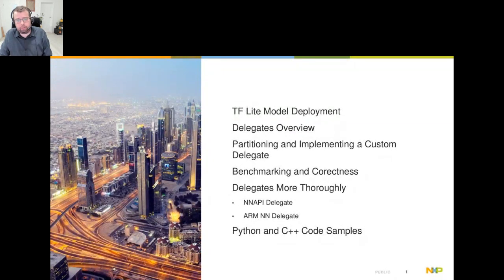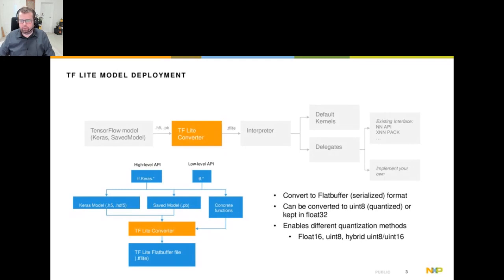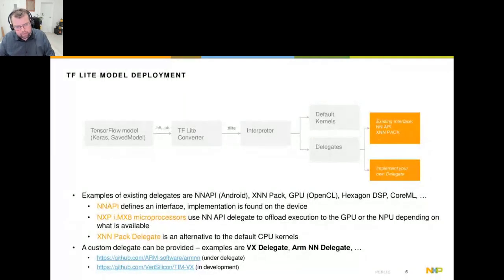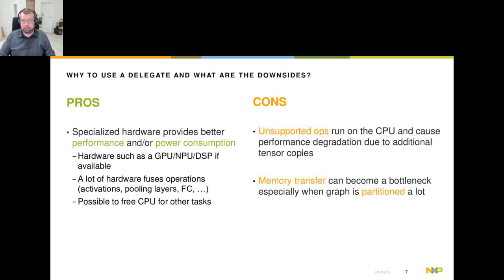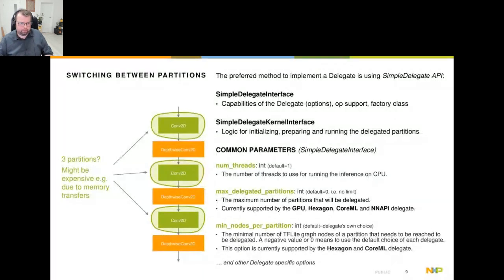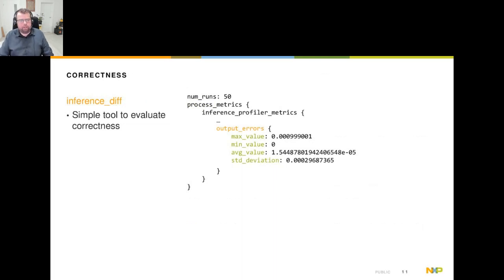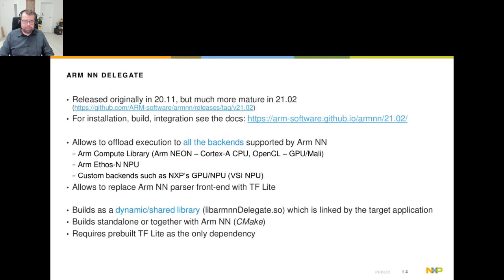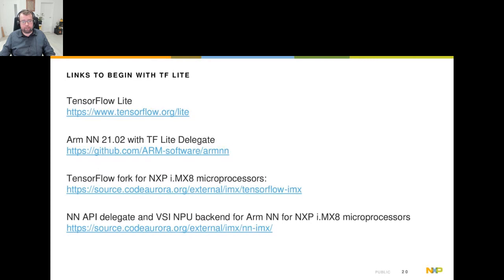LVC21-113 TensorFlow Lite Delegates on Arm based Devices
TensorFlow Lite is a popular open-source framework that enables Machine Learning on mobile, embedded, and IoT devices by default using the Arm NEON instruction set. The delegate mechanism takes TensorFlow Lite one step further and provides a mechanism to use on-device hardware accelerators such as the GPU, NPU, or Digital Signal Processor.

Session Detail:
The session focuses on TensorFlow Lite, and especially its delegate mechanism. Tensorflow Lite is a widely used open-source framework developed by Google for mobile, embedded, and IoT machine learning. By default, TensorFlow Lite kernel implementation is optimized using Arm NEON instruction set for Arm Cortex-A cores. The delegate mechanism provides the means to leverage the computational power of on-device accelerators such as the GPU, NPU, or DSP and offloads the execution of machine learning kernels to another framework, or an optimized kernel library. Such examples are the Arm NN delegate developed by Arm for the Linaro Machine Learning initiative, NN API delegate, or XNNPACK delegate.

We will briefly cover what is TensorFlow Lite and then dive deeper into the delegate mechanism. We will go over several examples of TF Lite delegates. The new Arm NN delegate, which was released in Arm NN 20.11 (an inference engine for machine learning developed by Linaro Machine Learning Initiative). The NN API delegate, which is one of the default delegates designed for Android and used for acceleration on the Arm-based NXP i.MX8 platform. We will also go over why should a developer consider implementing a custom delegate, how to do that. In the end, we will discuss delegate performance and operation support.

Flow:
1) Introduction to TF Lite
A brief introduction to Google’s embedded machine learning framework.

2) Introduction to Delegates
An introduction to the delegate mechanism, which offloads the execution of TF Lite machine learning kernels to another framework, driver, hardware, or other mechanisms, which enable acceleration.

3) NN API delegate
A default delegate integrated into TF Lite, which offloads the execution using Android NN API.

4) Arm NN delegate (new in Arm NN 20.11)
A newly implemented delegate in Arm NN 20.11, which offloads the execution to the Arm NN framework.

5) Performance benchmarking and operation support discussion
Options to benchmark the performance of the delegate. Handling of delegate unsupported operators and graph partitioning.

6) Implementing a custom delegate
Considerations why to implement a custom delegate, how to implement such a delegate, and a simple example.